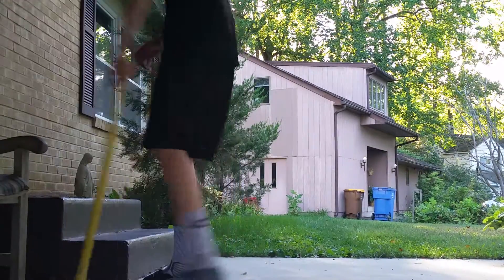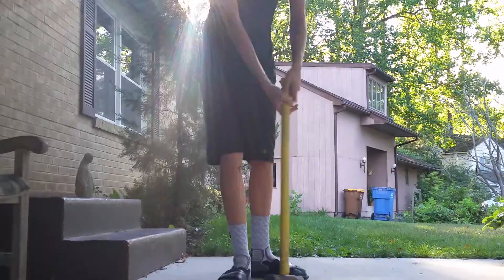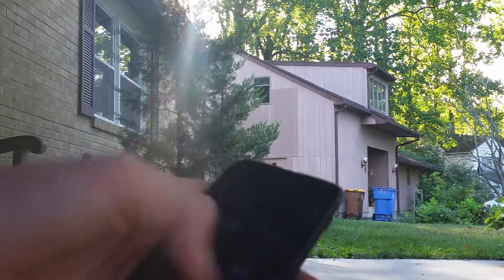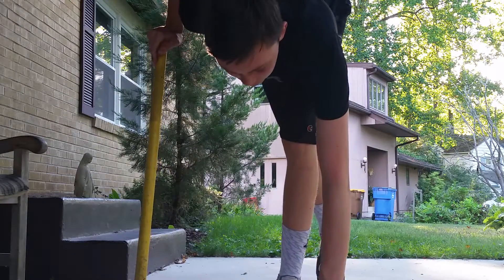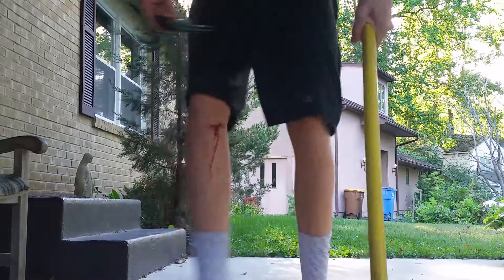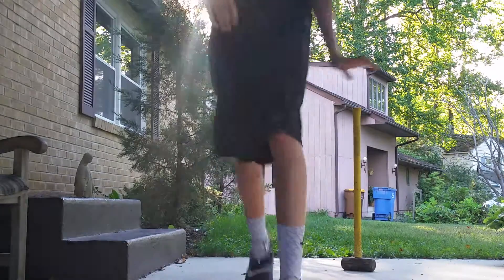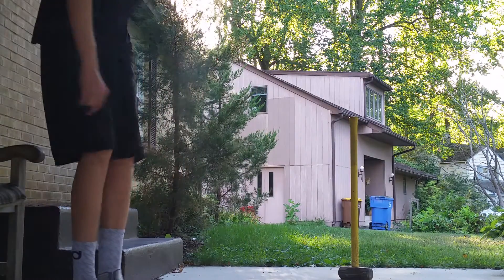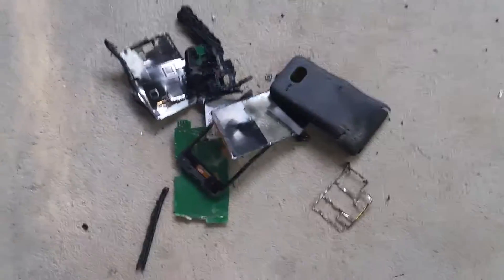Destroying little brothers side phone this is what you fucking get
Destroying my little brothers phone with a sledge hammer